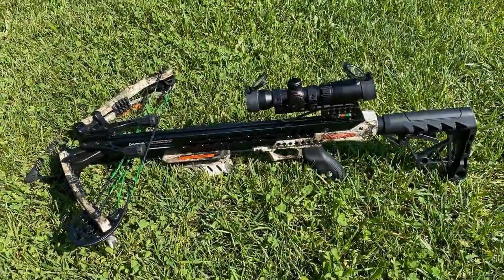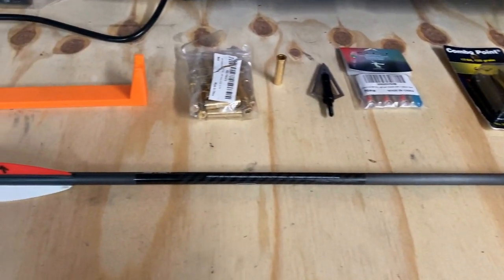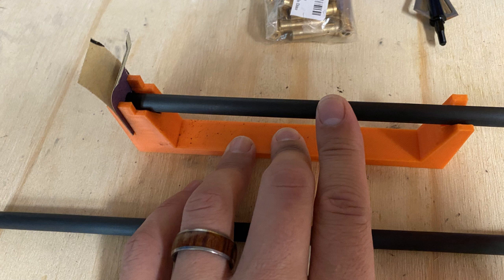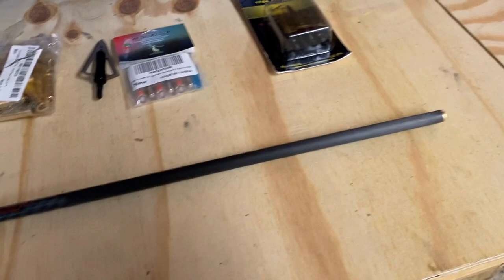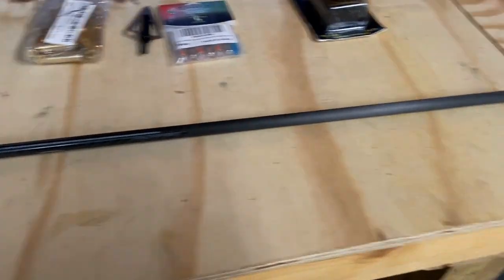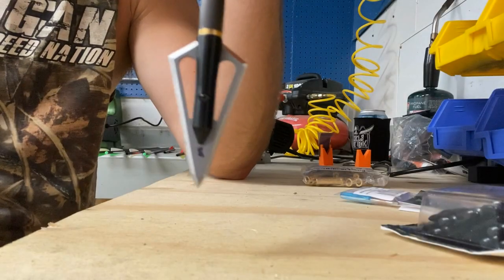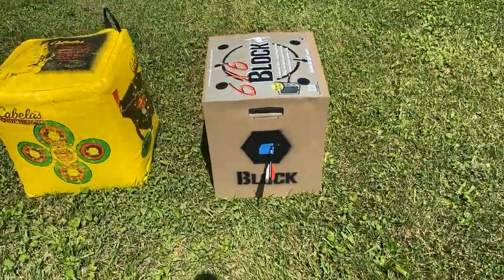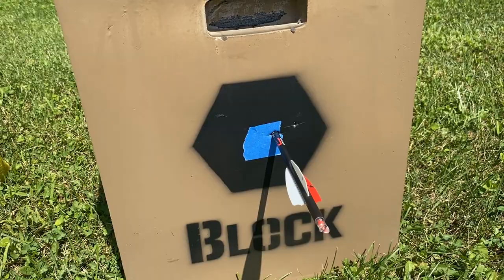Will Magnus Stingers Fly Out Of A Crossbow? - Testing With A New 516 Grain Bolt Build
Today we're going to see if a 150 grain Magnus Stinger 2 Blade broadhead will fly true out of a crossbow. And, we're going to mix things up a bit. I'm going to shoot my old crossbow (which is now my wife's crossbow), with a bolt I've never built/tuned and...well...this is my first time shooting a Magnus Stinger out of a crossbow. Here's the equipment:

Bow: PSE Invictus 370
*PSE no longer makes the Invictus 370. However the newer Fang HD 405 is very similar*
Bolts: Killer Instinct Hypr SWAT XP 22"
Broadhead: Magnus Stinger 150 grain 2 Blade
Block 6x6 Target
Field Point Bag Target
Lighted Nocks
110 Grain Brass Inserts - *Currently Unavailable on Amazon. I'll update with a link when they're back*

We hope you enjoyed the video! Also be sure to follow us at: